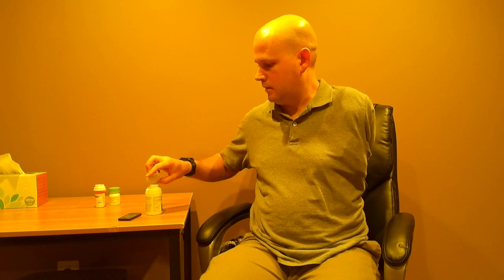How to open pill bottles with one hand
Demonstrates how to open a pill bottle with one hand and dispense the medication without spilling.  This could be useful for arm or hand amputees, stroke survivors, and those with temporary upper extremity injuries needing to open pill bottles to get ideas to adapt.